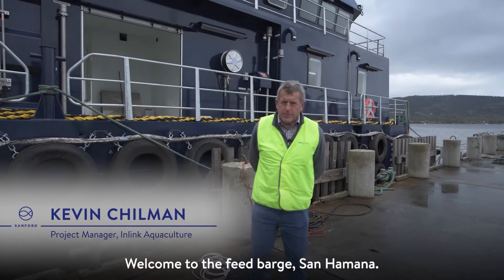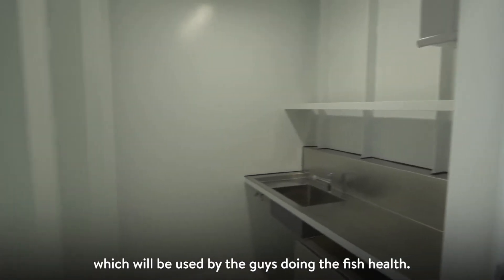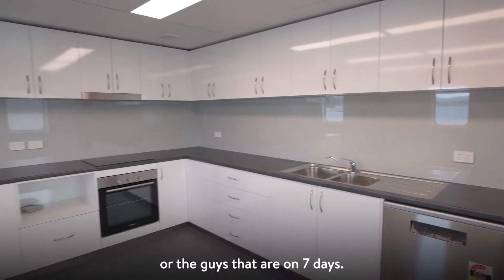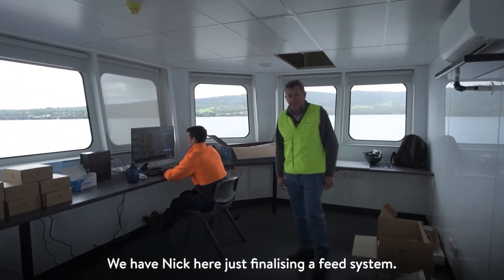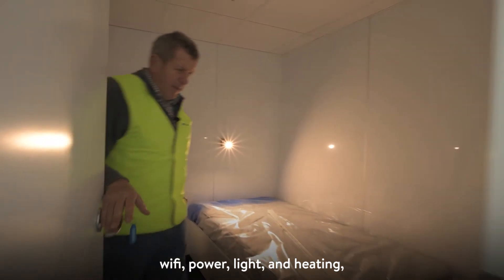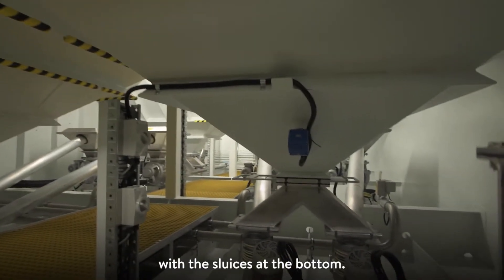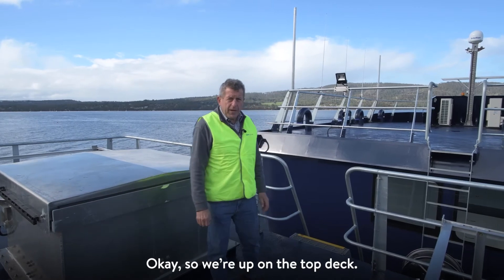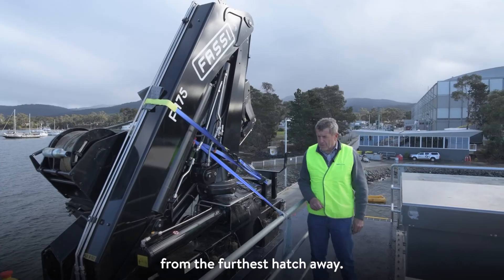Sanford's San Hāmana Two Minute Tour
Take a two minute tour around Sanford's new salmon barge, San Hāmana